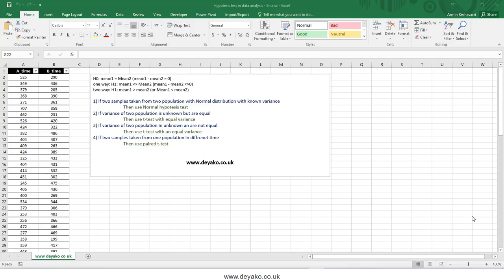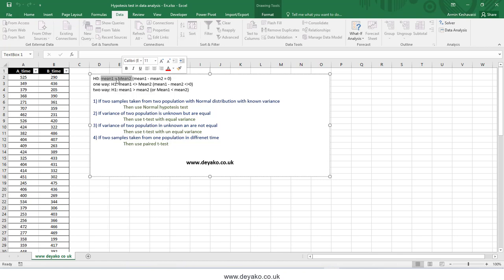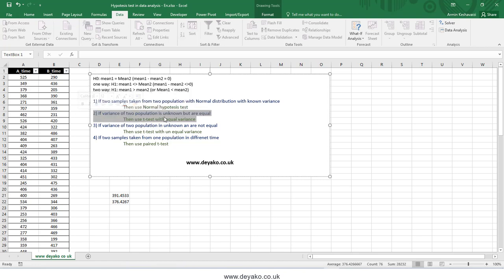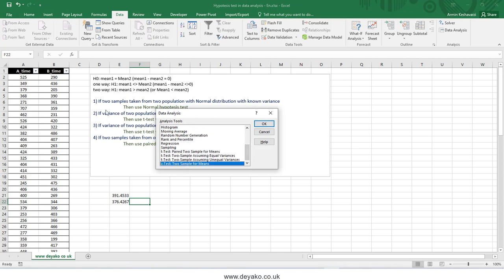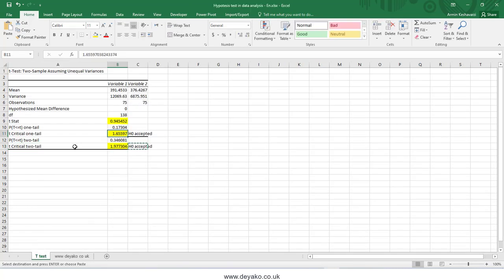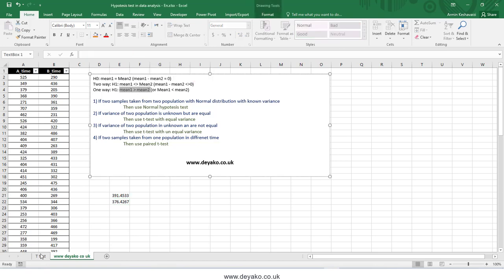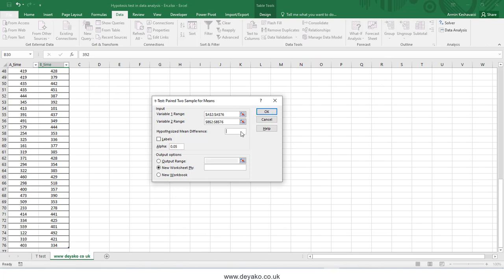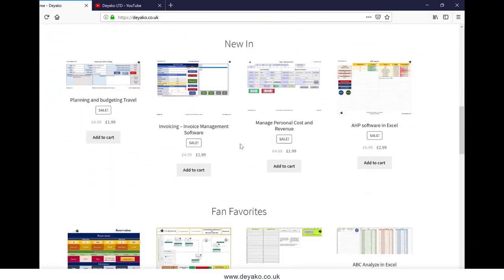Test of hypothesis in Excel data analysis add in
When we have two sample data driven from one or two population and want to see if the mean of those two population (or the mean of one population between two different time) has been changed or not, we use statistical method called test of hypothesis for mean difference, which also known as AB test in some applications. Here we use data analysis add ins in the excel to generate this method in simple way